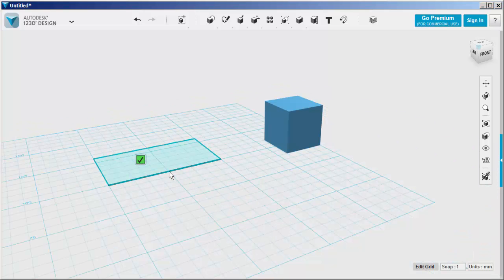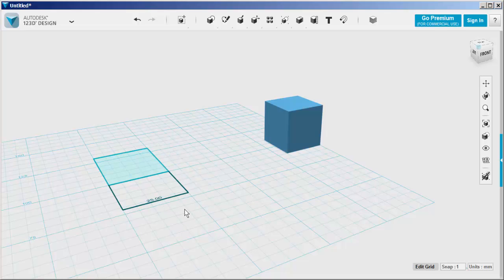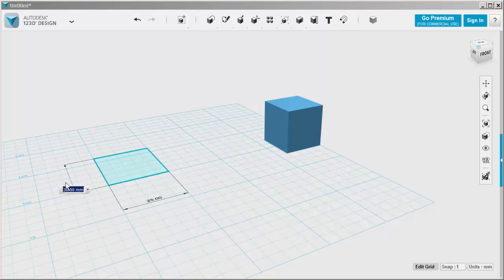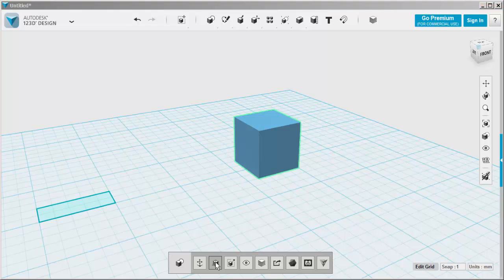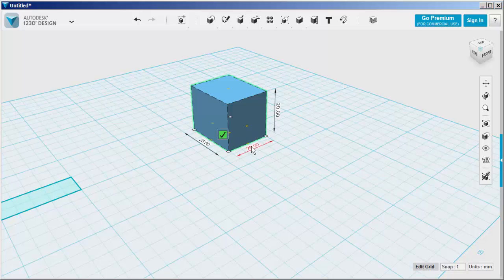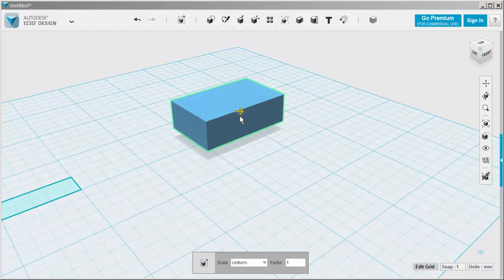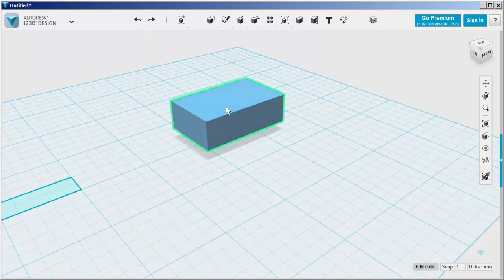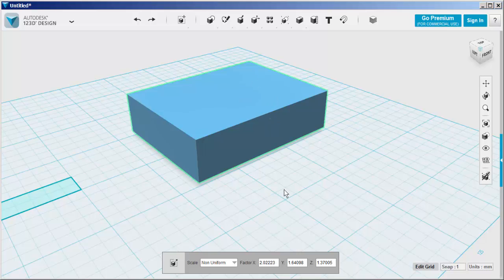123D Design: Edit Dimensions of a Sketch and Solid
Use the Smart Scale, Scale and Edit Dimension tools to change the size of a sketch and solid.